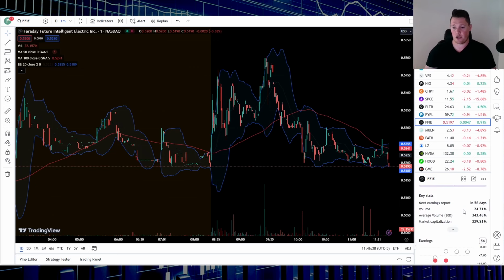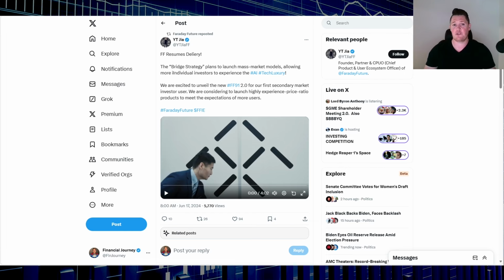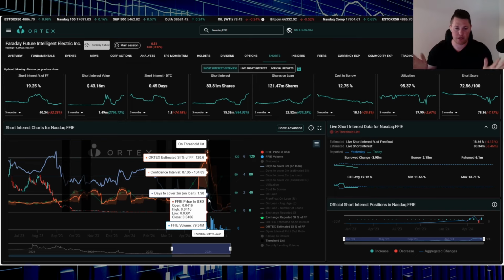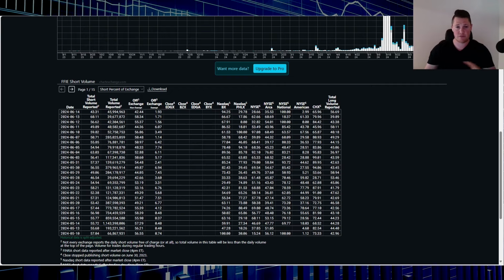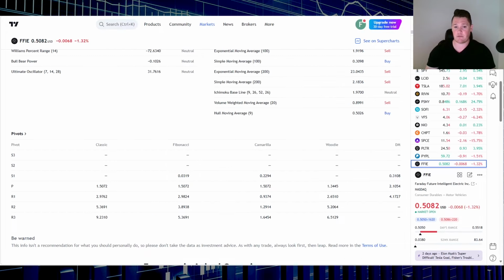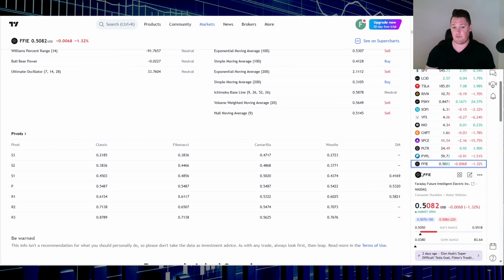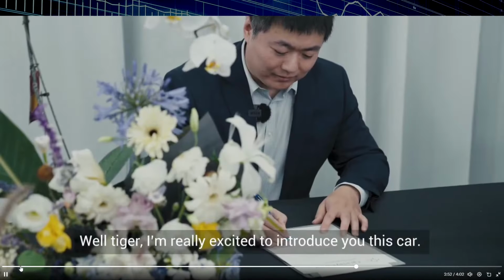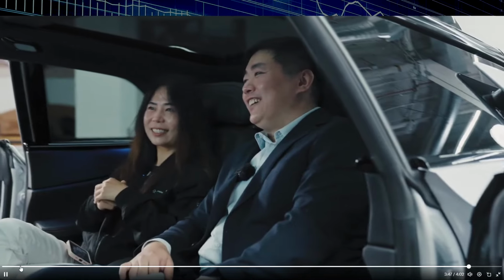WHY Faraday NEEDS Institutions │ Faraday Breaks AWAY from GameStop ⚠️ Important Updates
Quick update on Faradays. FFIE faraday $FFIE